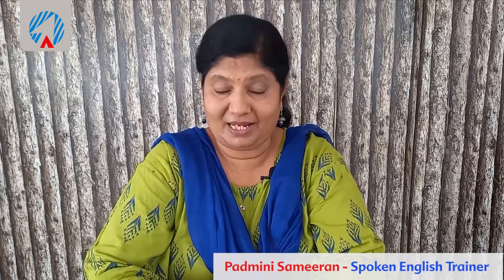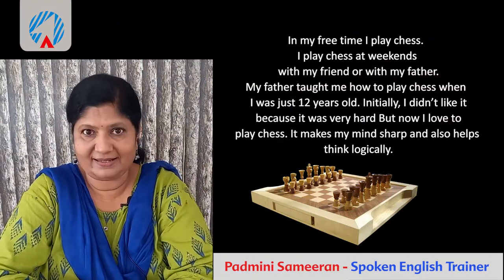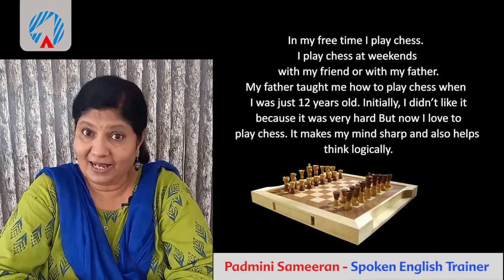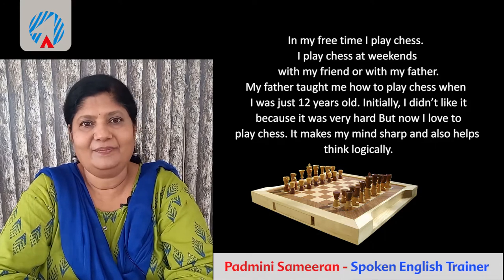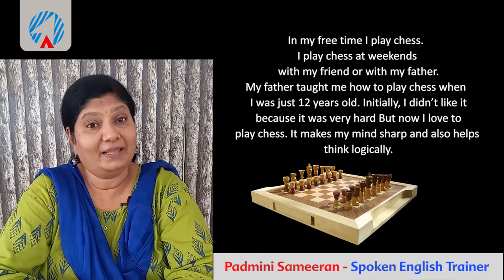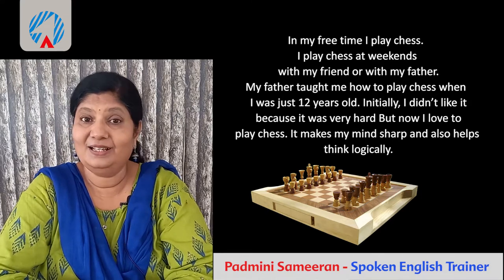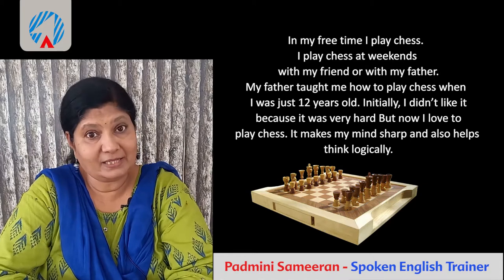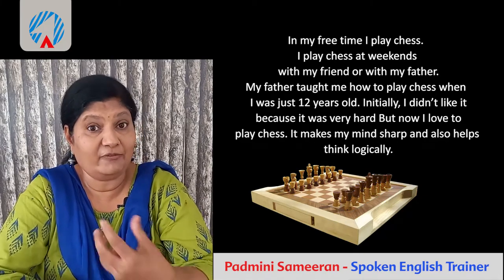Lesson 7 Talking about your free time